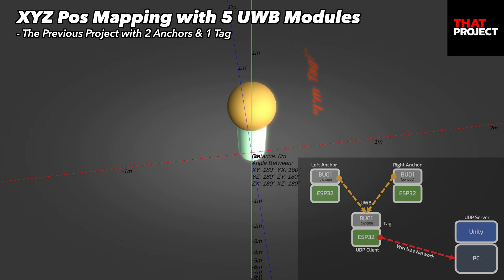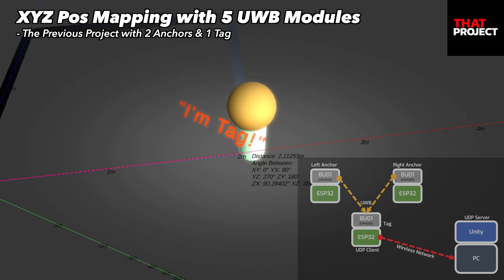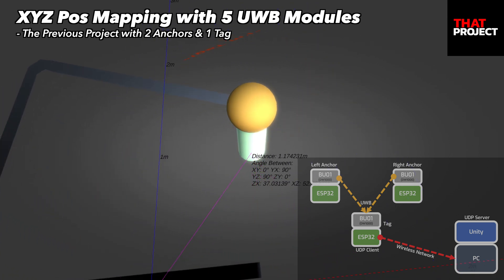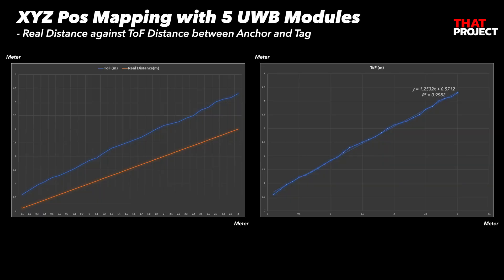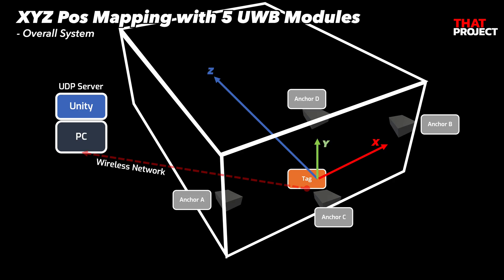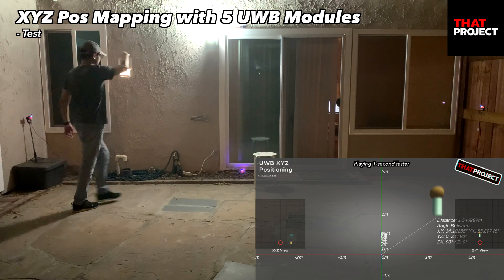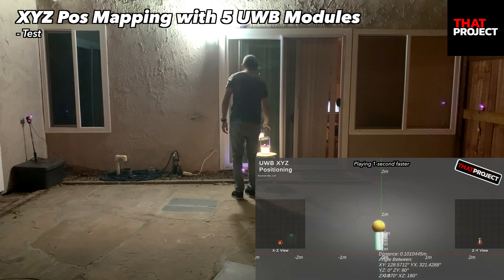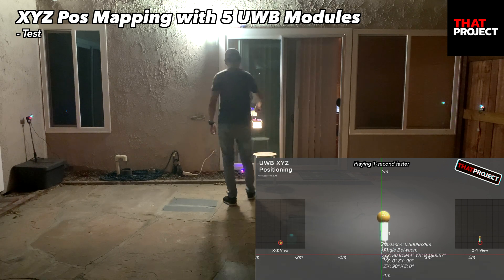XYZ Position Mapping From Real To Virtual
"Reality into Virtual Environment"

In this project, using a total of 4 anchors and 1 tag device, I'm trying to represent the movement of reality in 3D virtual reality.

The system is not yet perfect, but I think it has potential and is a first step toward making it possible to interact with real and virtual environments.

* Contents *
0:00 The Previous Project with 2 Anchors & 1 Tag
0:30 4 Anchors & 1 Tag
1:30 Real Distance against ToF Distance between Anchor and Tag
3:21 Overall System
3:46 Test

*Other UWB Projects

*Recommended Unity asset